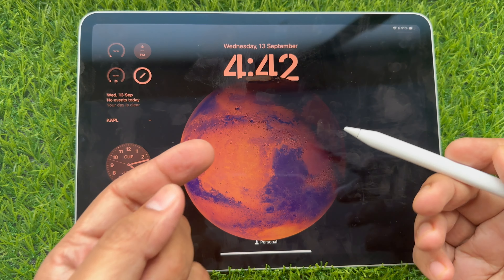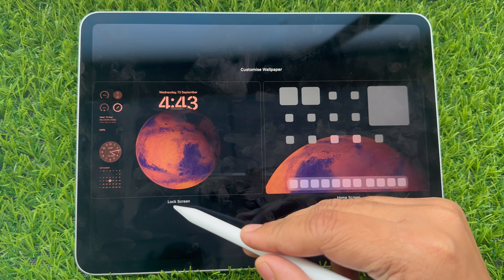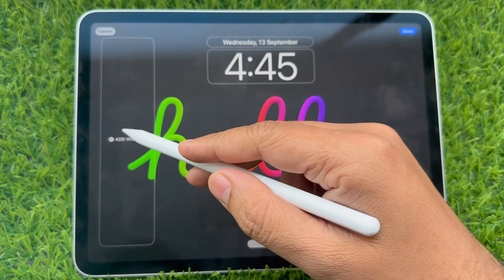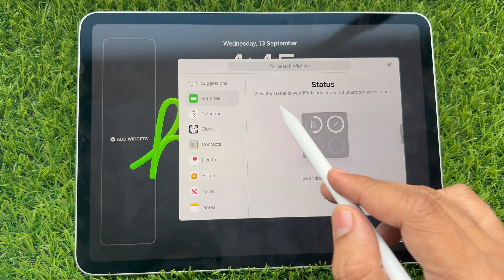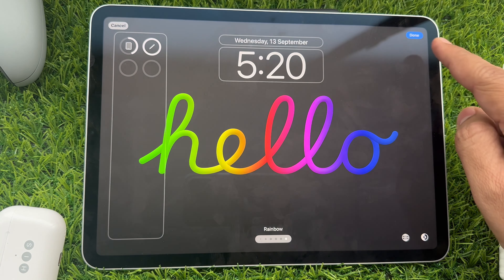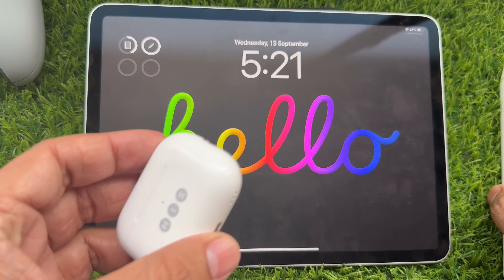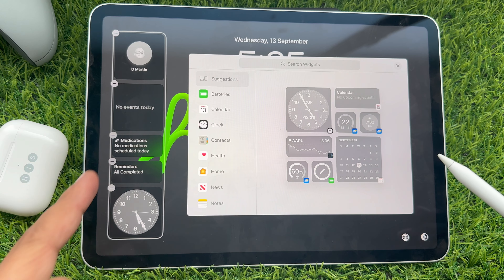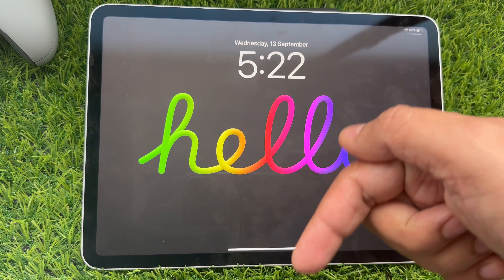iPadOS 17 - How to Add Widgets to iPad Lock Screen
Must-Know Skills: Adding a Battery Widget to Your iPad Lock Screen (iPadOS 17)

00:00 intro
00:15 How to add widget on ipad Lock screen
01:55 How to remove widget on iPad Lock screen
02:40 Outro

XX XX